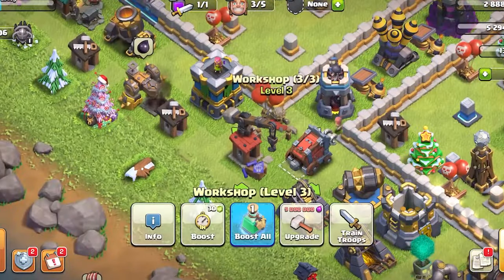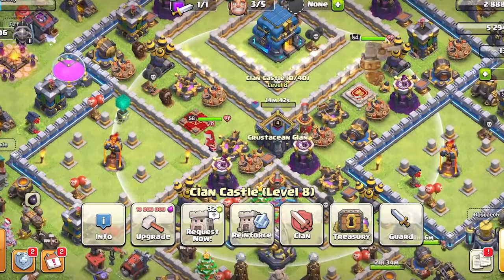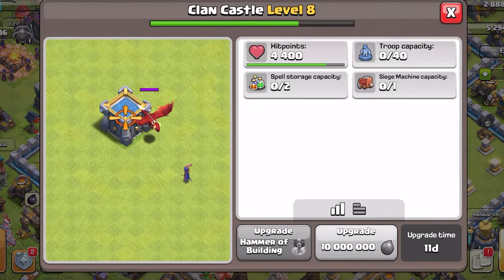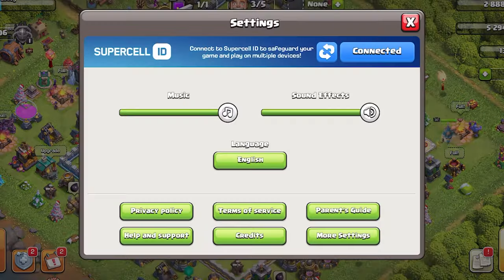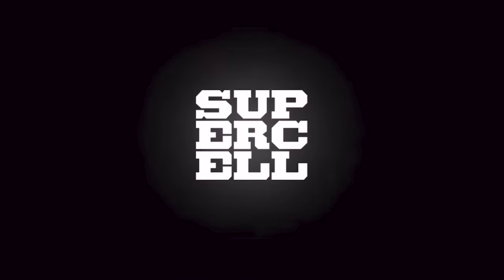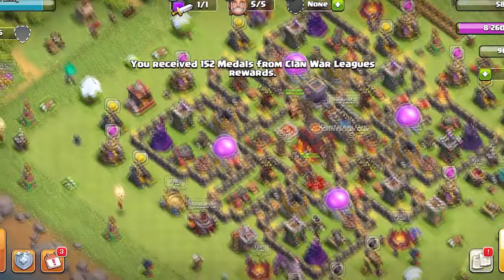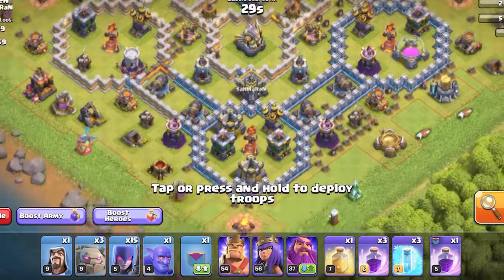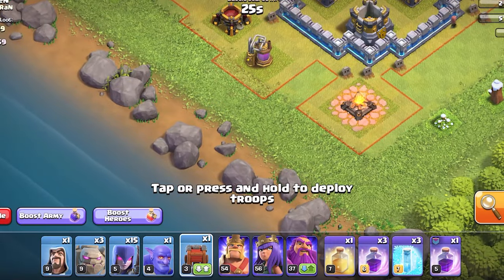How to Put Troops into Siege Machine in Clash of Clans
Learn the best techniques for putting troops into your siege machines in Clash of Clans! Discover the most convenient ways to fill up your Clan Castle and dominate your battles.